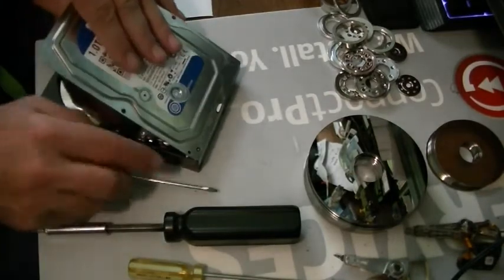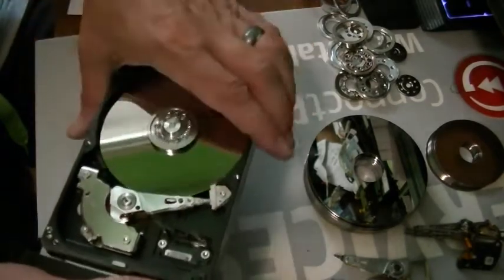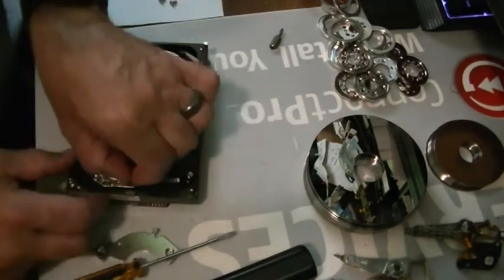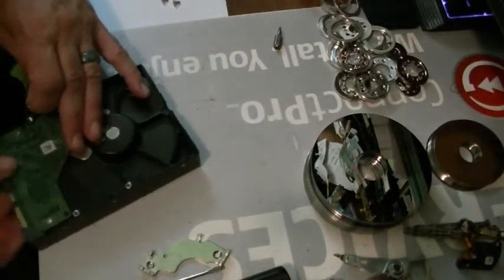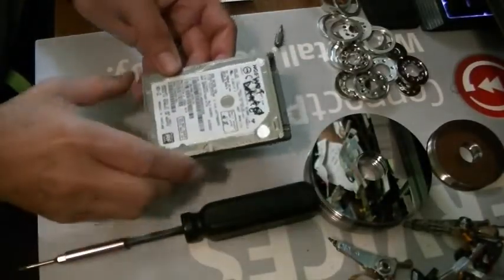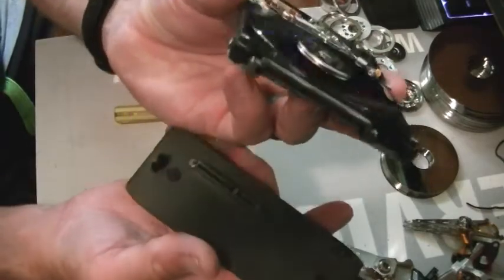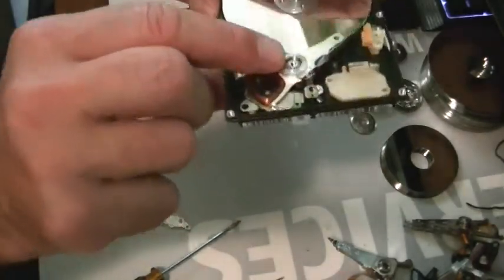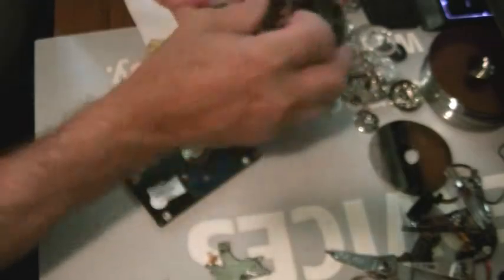Disassembling Hard Drives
I have disassembled hundreds of drives and thought maybe you might be interested in joining the fun.